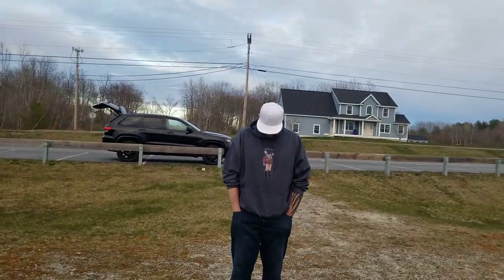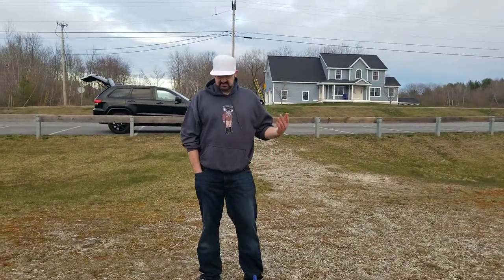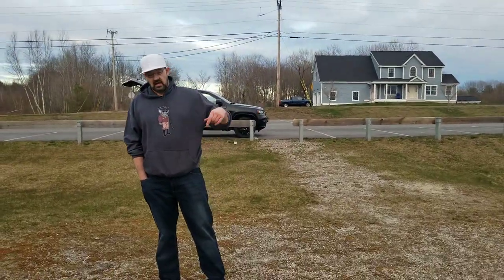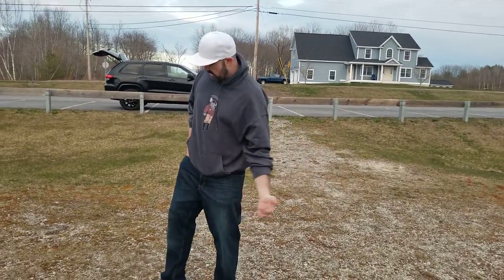E-Flite P-51, 1.5m. Maiden..With Moose, birds..exc...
Well Kyle and I decided to go out and just have some fun filming and testing out a new camera. Looks great. Picture is clean and clear. Moose was yelling at me so I yelled back. Also little chickadee Maine state birds sticks around to watch the flight. Or watch me crash. Who knows what the little F'er was up to. The Eflight P-51. Was an awesome experience. It has it's good qualities for sure. I'm not saying it's as good as the Flightline F4U, or FMS F7F. However it is one beautifully flying piece of equipment. If you would have told me last year I would be buying and flight planes from horizon,,, well I would have laughed in your face and called you a fool. Well here I stand. the only fool. Horizon has won back my business, but most of all my confidence and loyalty. Dave's Rc. Peace✌✌😉👊👊👊🍺🍻